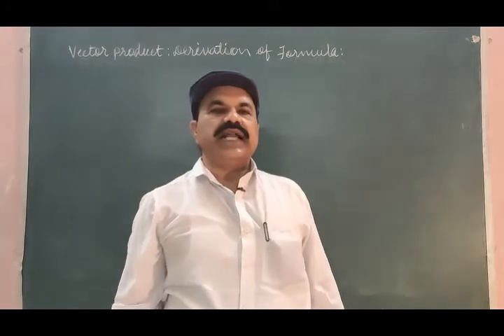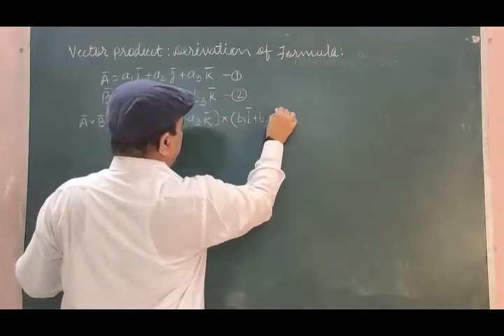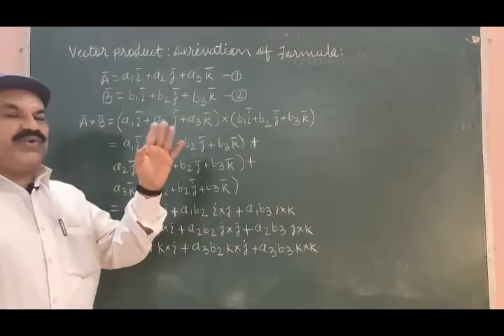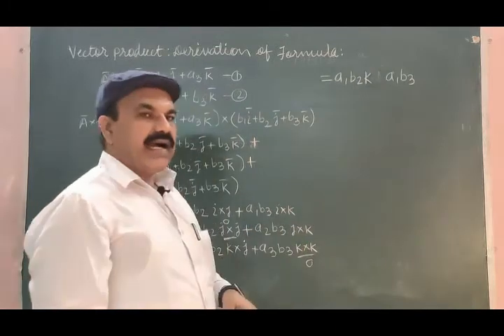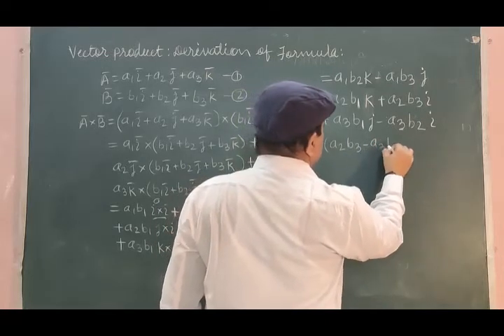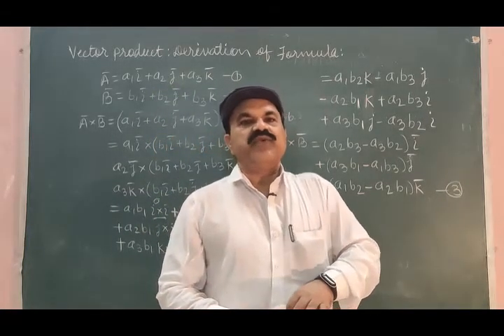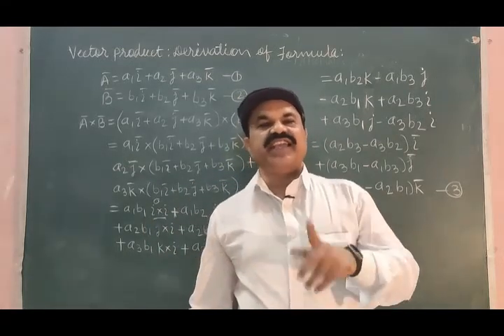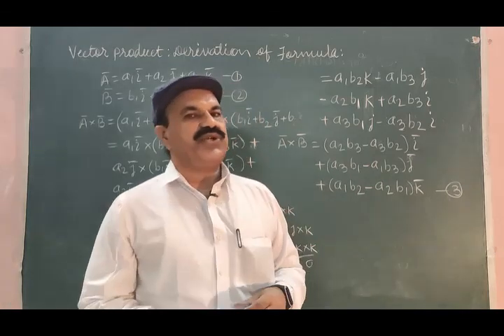7 B SC I VECTOR PRODUCT OF TWO VECTORS 2nd Lect